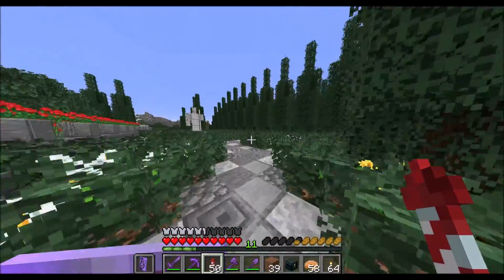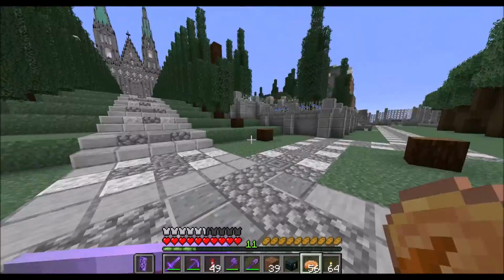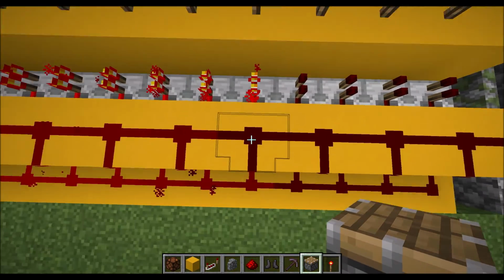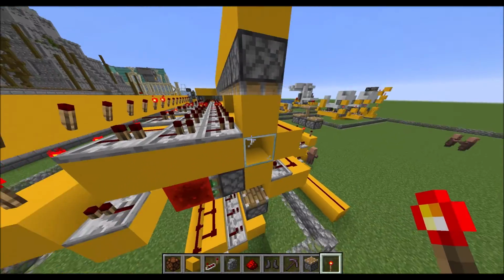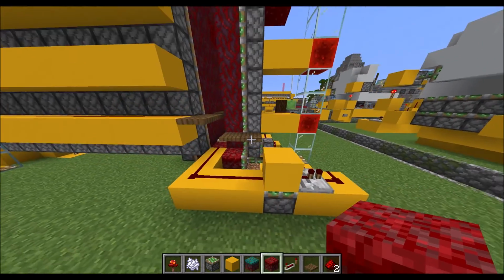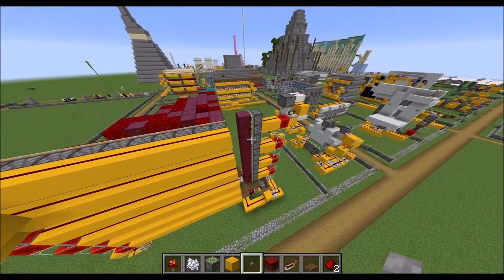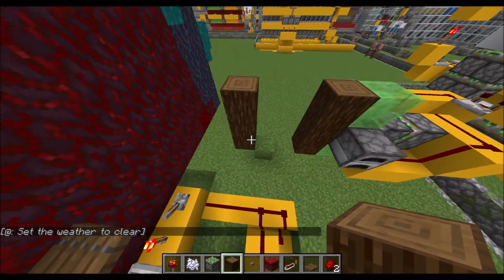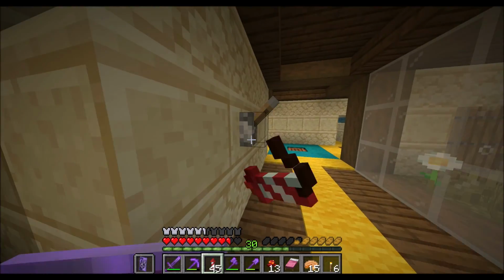Minecraft Survival #73 Castle Serene fantasy castle #9 Gardens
I’m playing unmodded survival Minecraft with a small resource pack I made (minor changes that make things look a bit better, in my opinion).

I have also changed two gamerules:
/gamerule doFireTick false
/gamerule MobGriefing false
These are both off for the same reason, I don’t like when the things I make get destroyed, and changing these gamerules to false removes the stress around that.

All art and music in my videos that isn’t part of the game I’ve made myself.